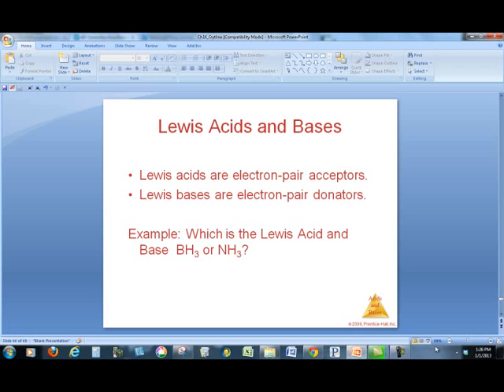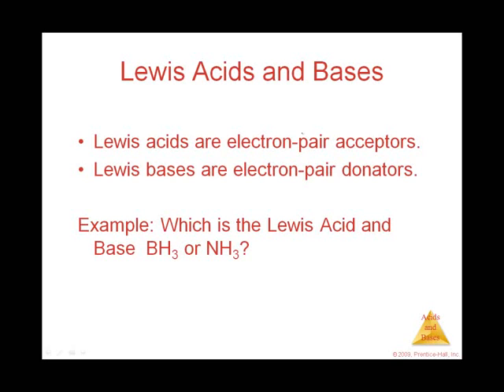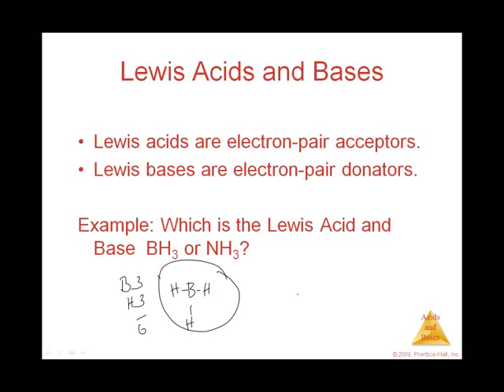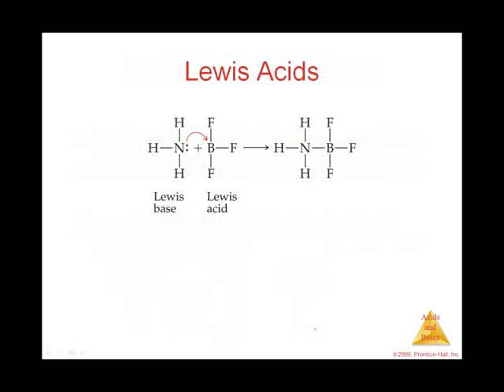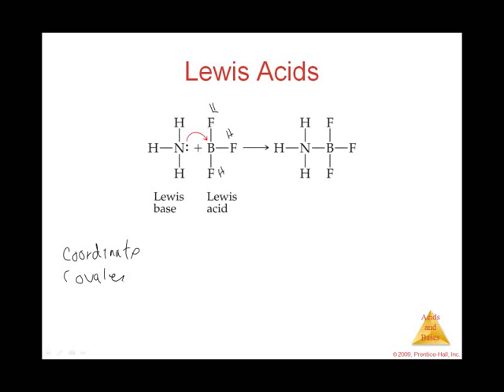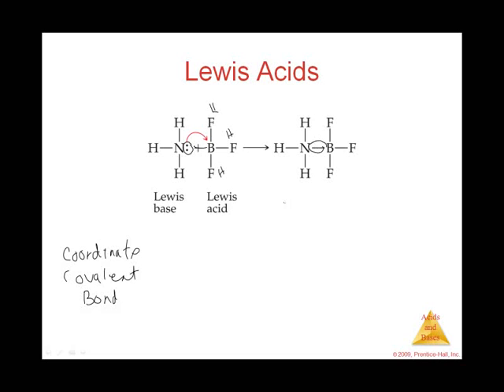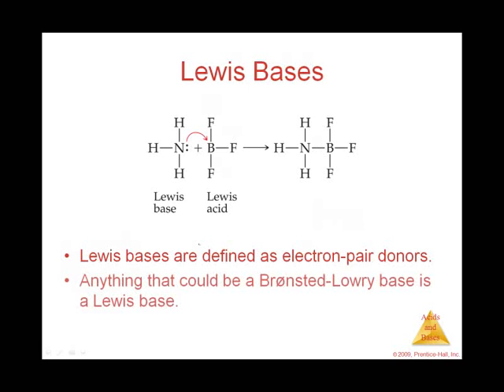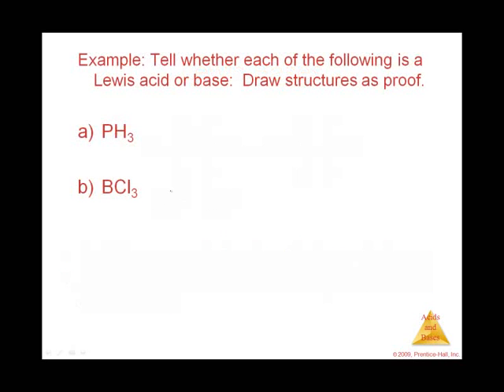AP Lewis Acids and Bases